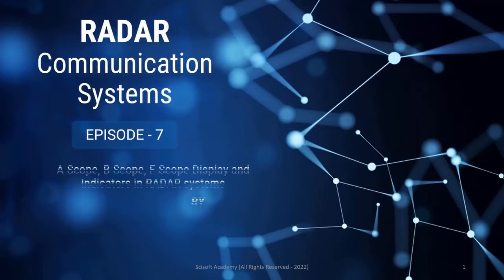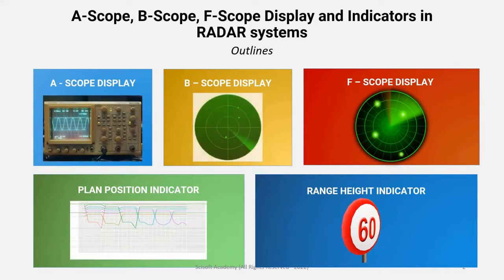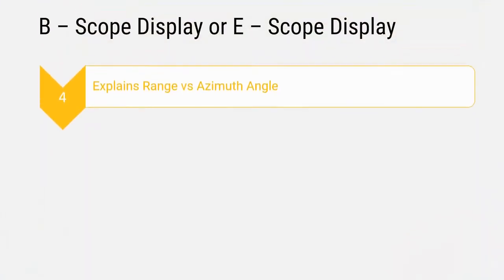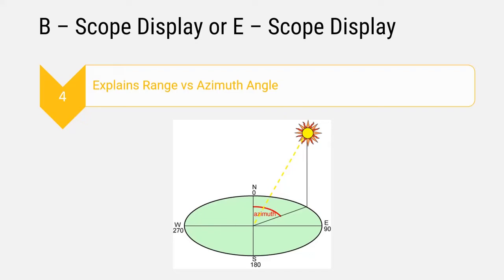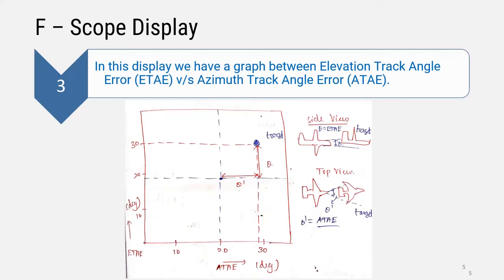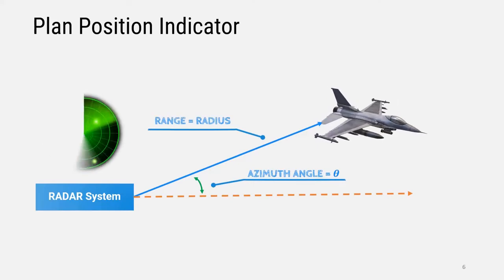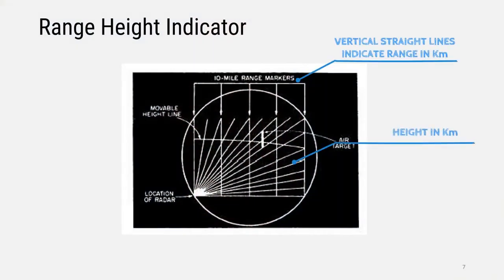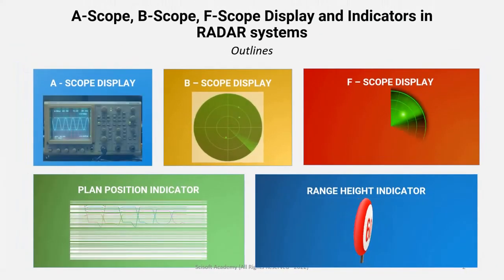Basics of A-Scope, B-Scope, F-Scope Display & Different RADAR indicators in Tamil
Basics of A-Scope, B-Scope, F-Scope Display & Range Height Indicator and Plan Position indicator in RADAR Communication systems in Tamil